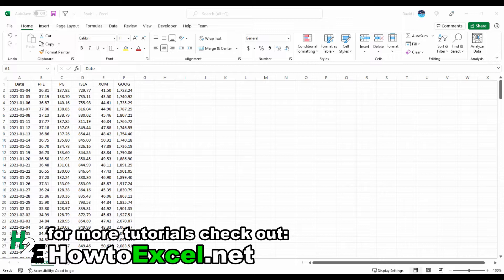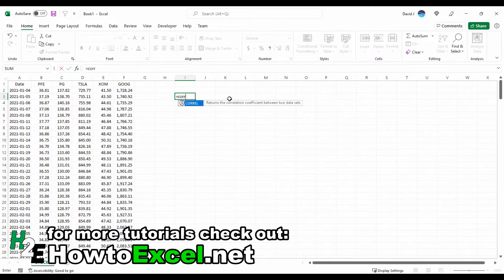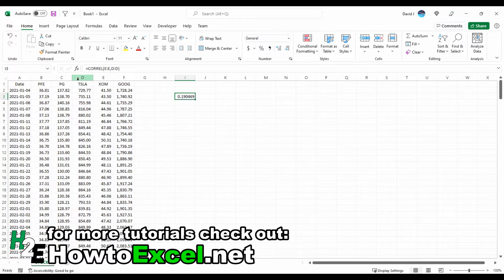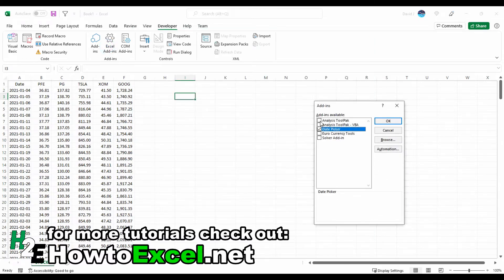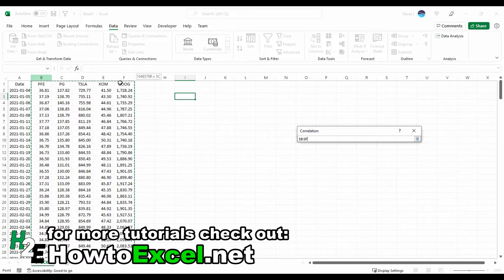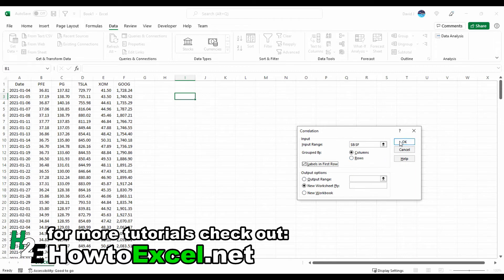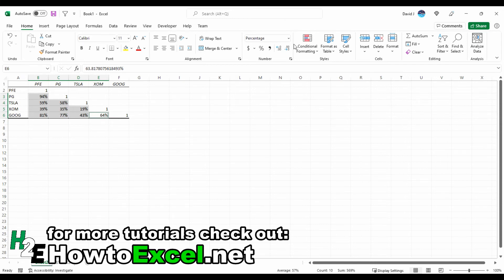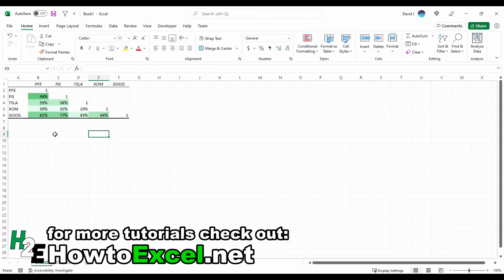Calculate Stock Correlations